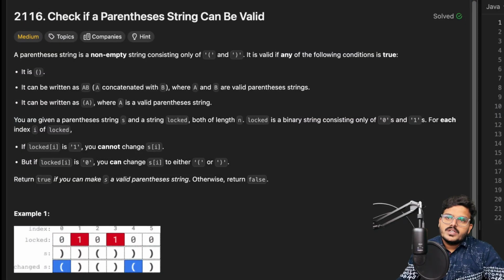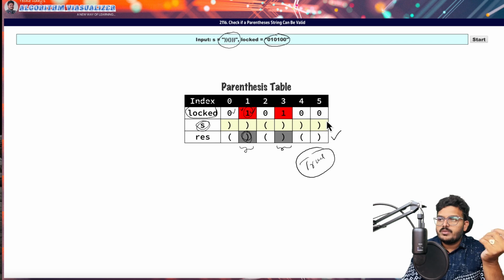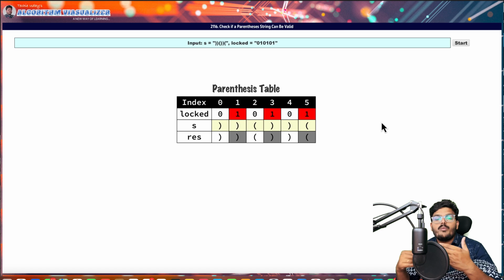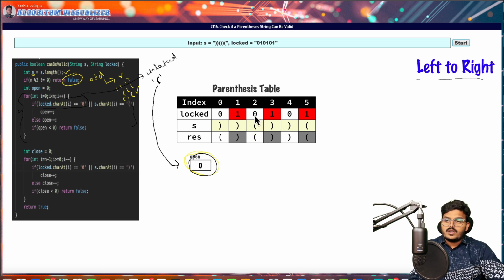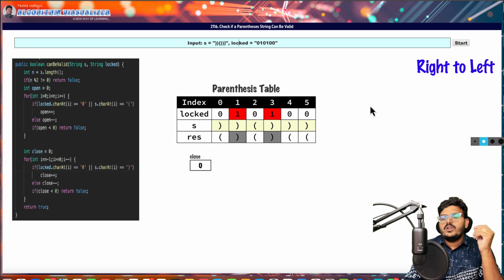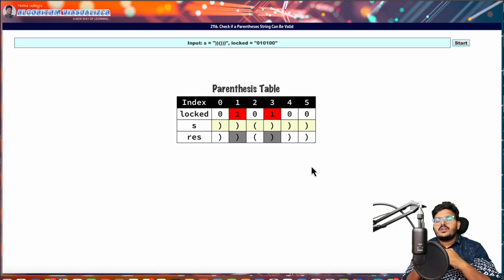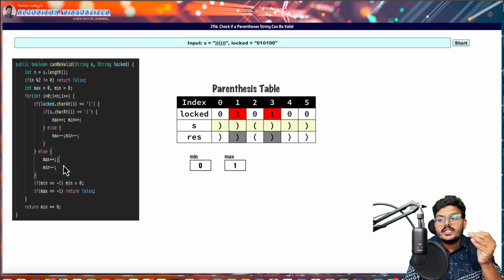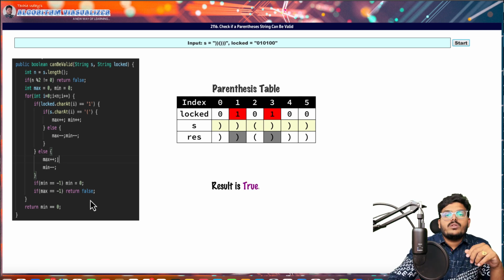Check if a Parentheses String Can Be Valid | Leetcode 2116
🚀 In this video, we’ll solve the LeetCode problem “2116. Check if a Parentheses String Can Be Valid.”
🔍 What you’ll learn:
 • 📘 Problem Overview: Understand the input constraints and the role of locked and unlocked characters.
 • 💡 Intuitive Approach: Learn how to implement the two-pass algorithm to balance open and close parentheses.
 • ✅ Edge Cases: Handle scenarios like mismatched or excessive locked characters.

By the end, you’ll master an efficient way to tackle this parentheses validation problem! 🧑‍💻